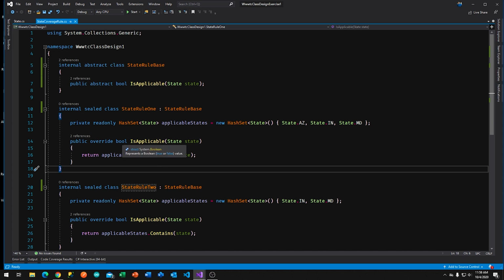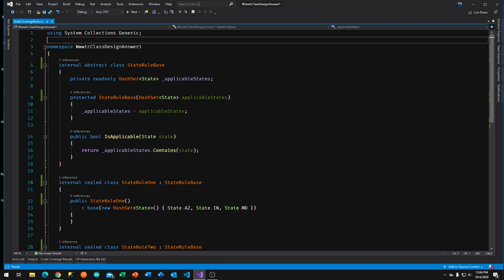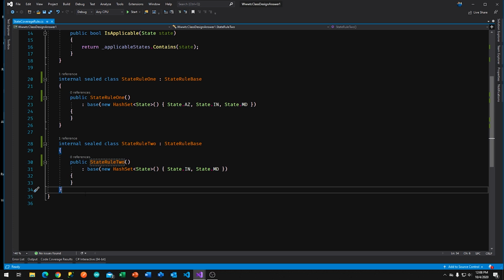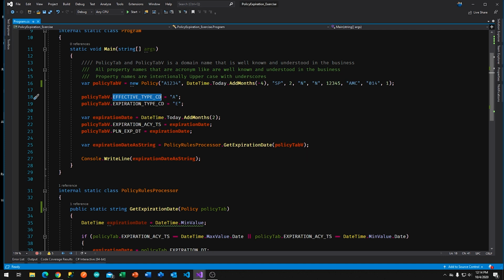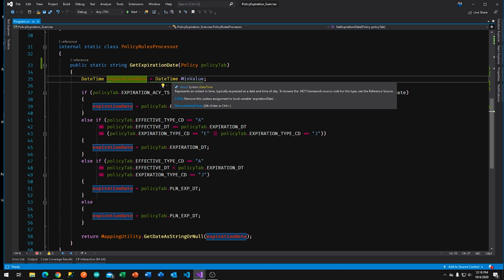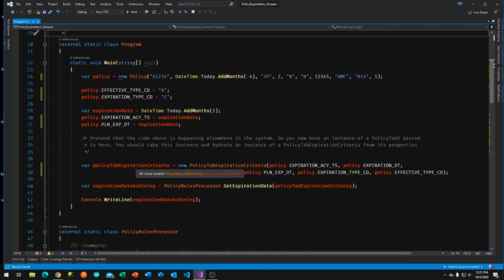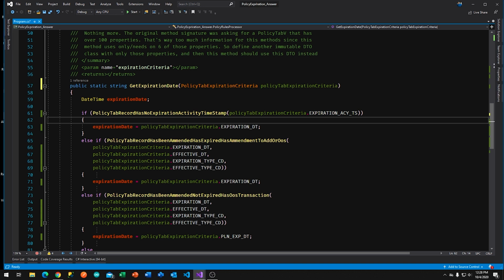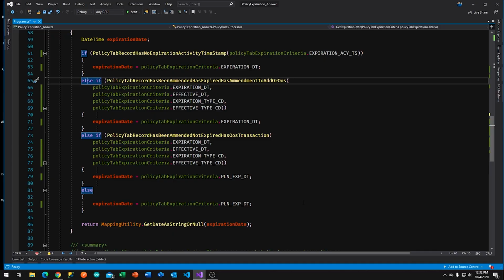So You Want To Be A Code Reviewer? #6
Being a Code Reviewer comes with responsibilities. First and foremost is that your own coding needs to be top notch. In this series, I'll discuss code and the issues with snippets of code. I'll explain the What the Why and the when of the issues with the code presented and what the correct way of writing the code is.